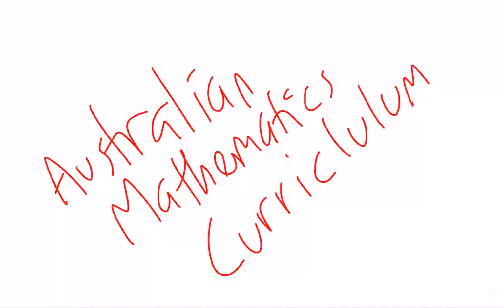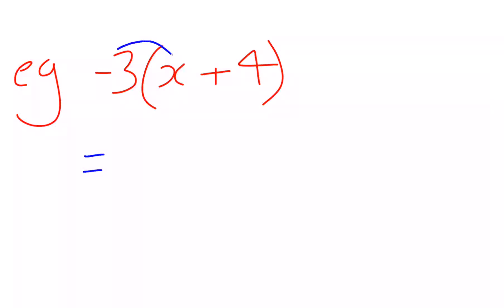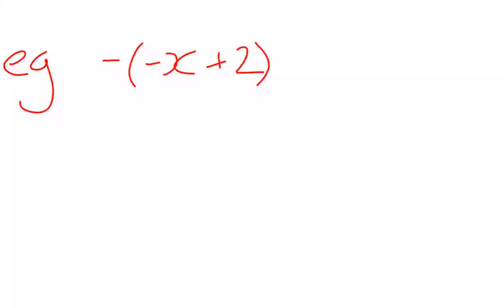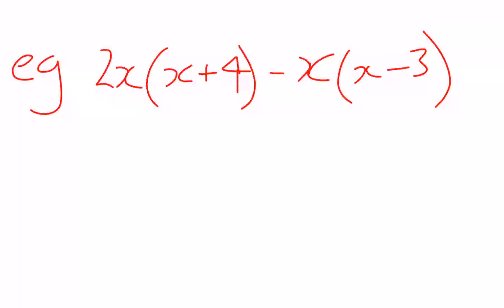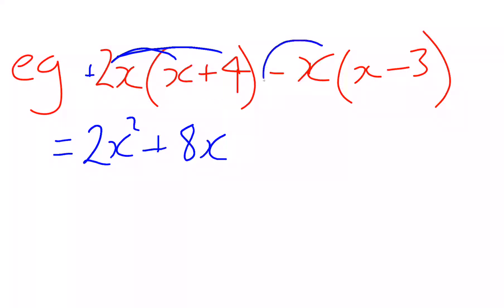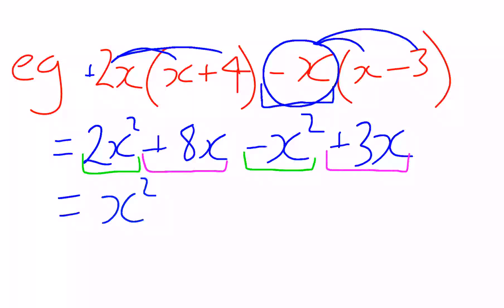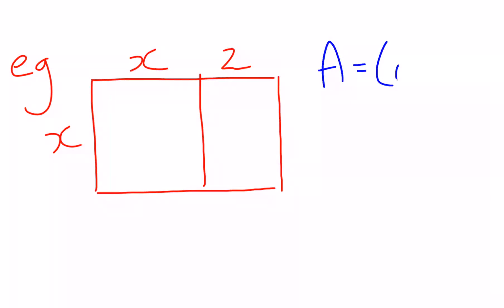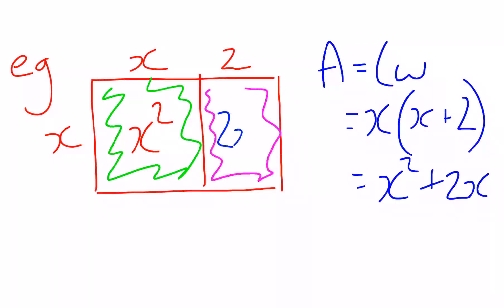distributive law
The topic playlists for Australian Mathematics can be found on my Apply the distributive law to the expansion of algebraic expressions, including binomials, and collect like terms where appropriate (ACMNA213)